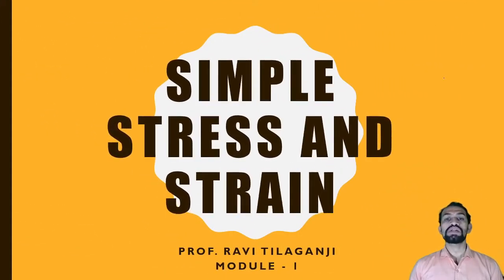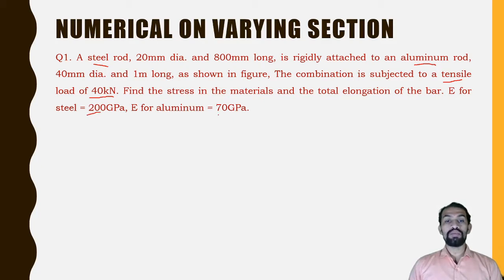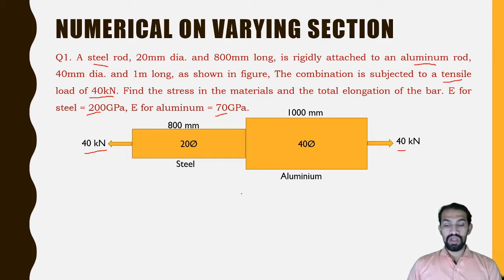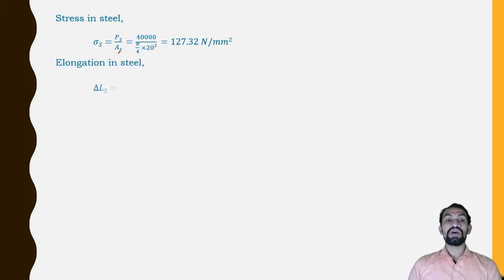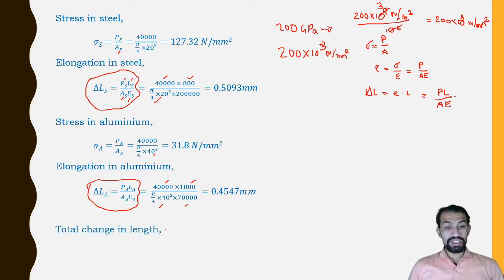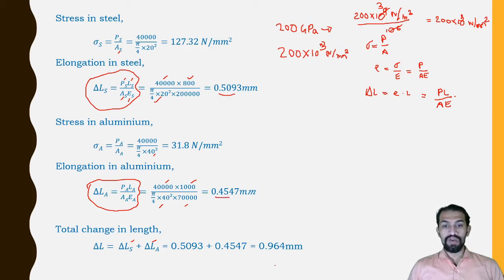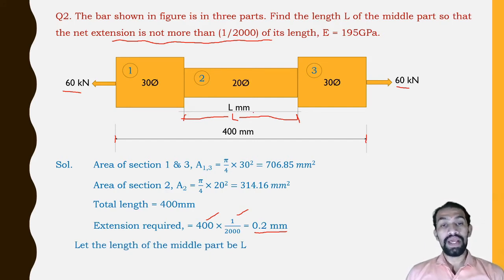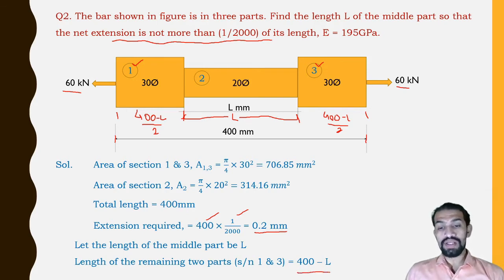Class 13 Simple stress and strain M 1